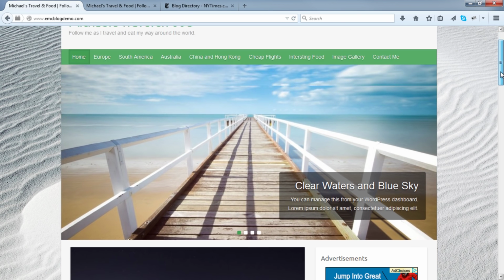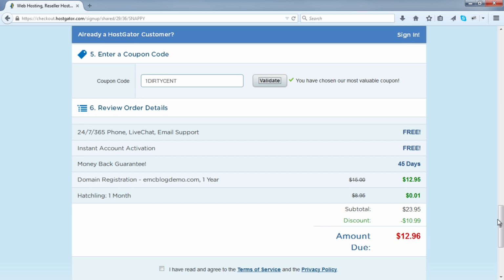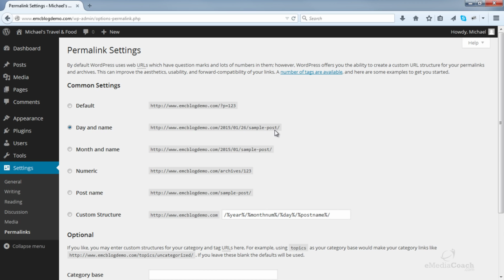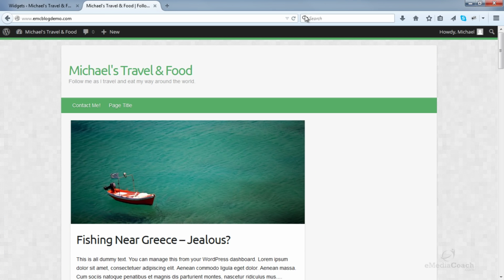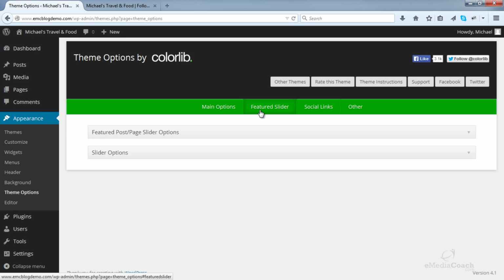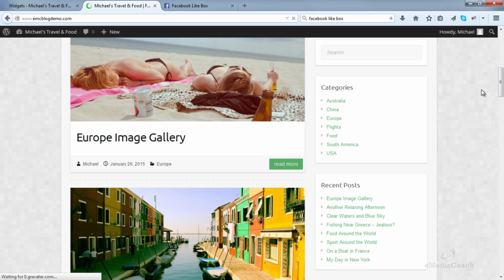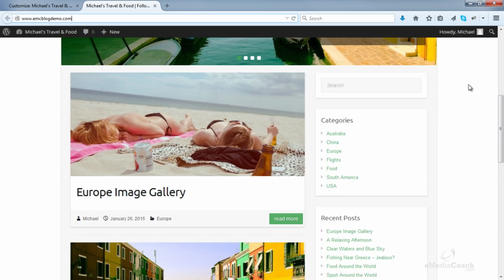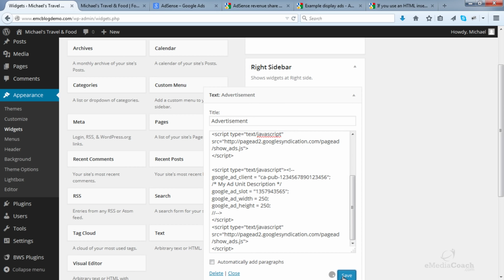How to Make a Blog - Step by Step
Here we will teach you how to make a blog, step by step, in 90 minutes. We will build it using the exact same platform used by popular businesses and bloggers around the world - WordPress. The Finished Demo

Code: 1DIRTYCENT (1 cent first month)

Normally you would pay a web developer $2000 to $3000 to set this up, but we show you how to setup a blog yourself for around $20 - you will be using the exact same WordPress platform used by the likes of Forbes, NY times, Tech Crunch, etc.

Questions/Comments/Suggestions?
Don't be afraid to ask in the comments below.

Because we are bringing out more awesome videos to help your business attract more customers  :)